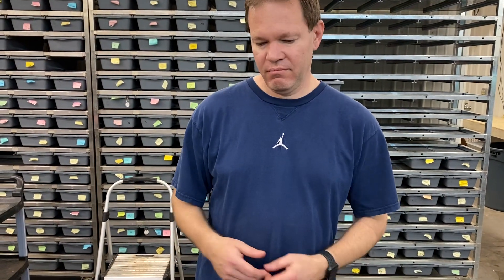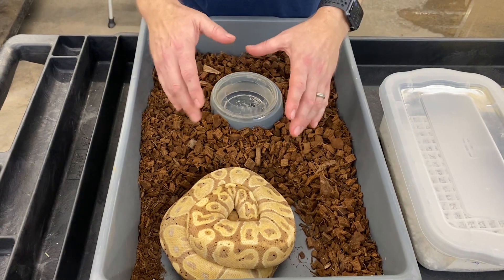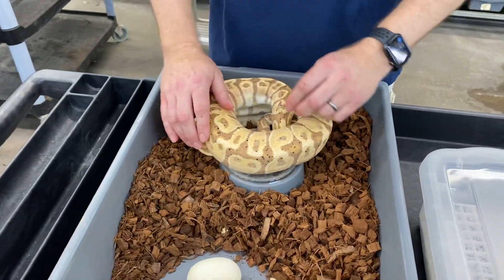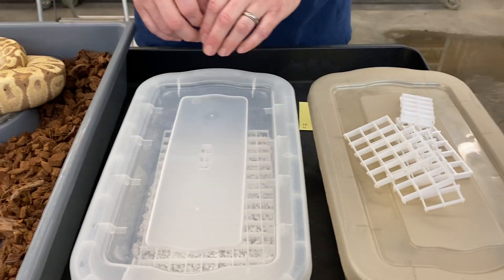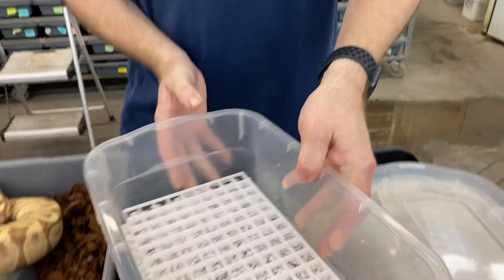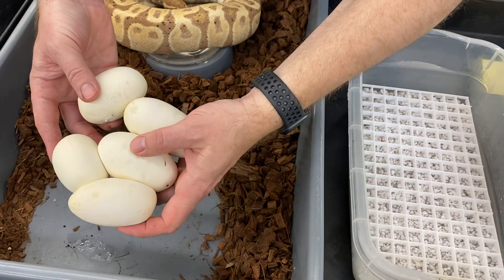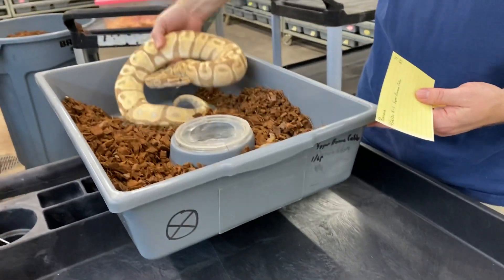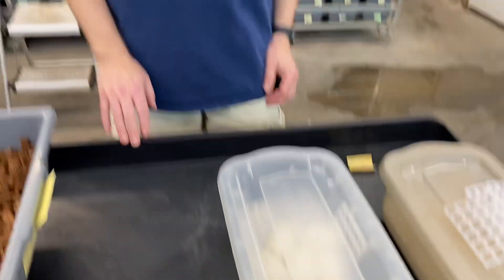How to incubate Ball Python eggs.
Garrick DeMeyer from Royal Constrictor Designs shows how to set up Ball Python eggs for incubation.